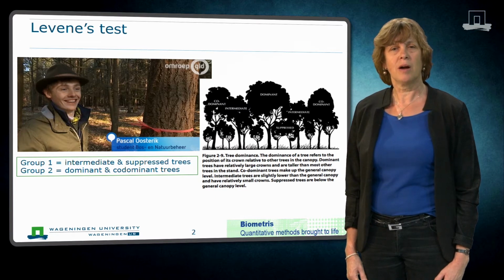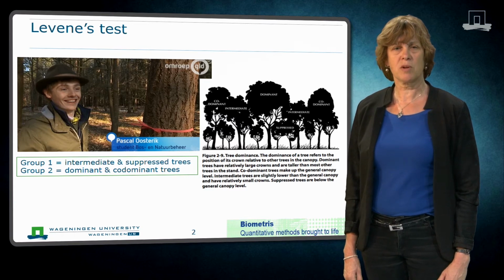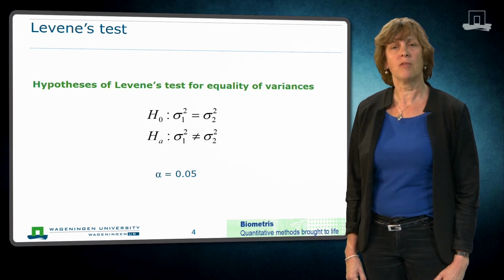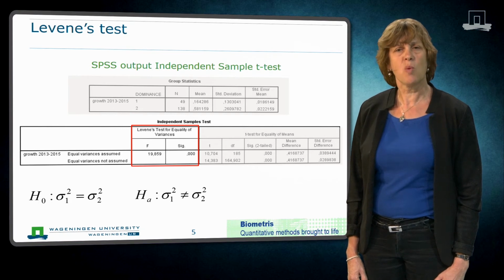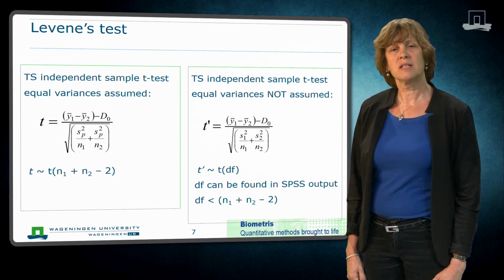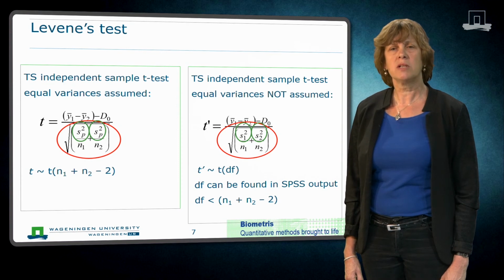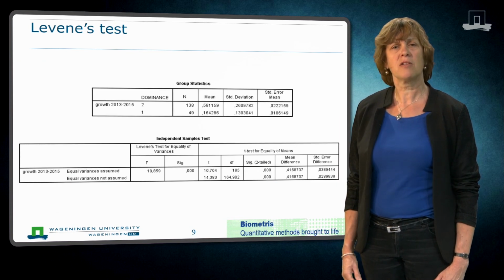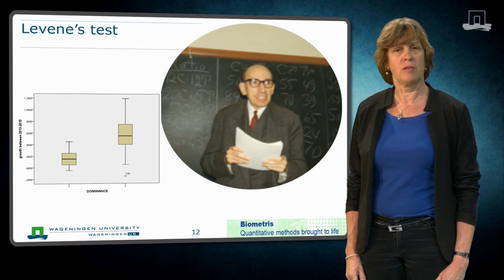Statistics Levene's Test